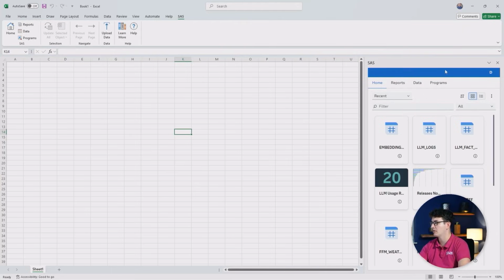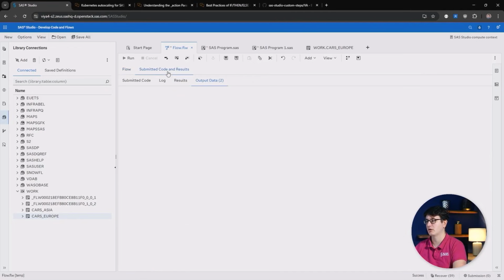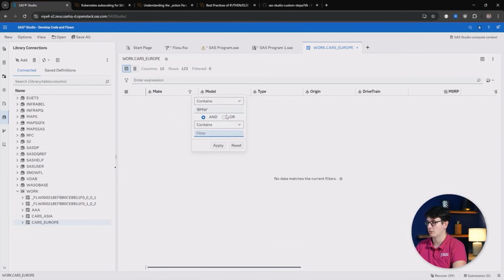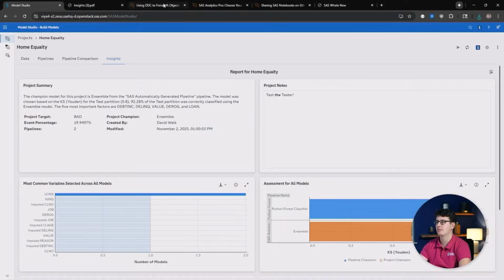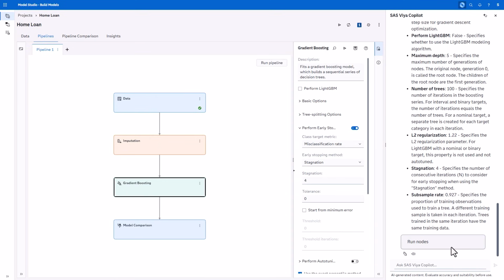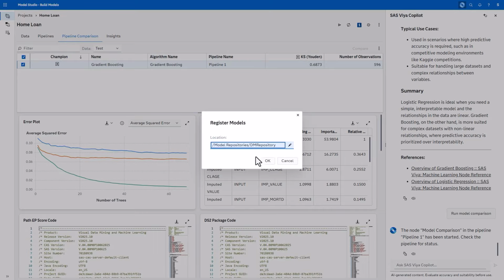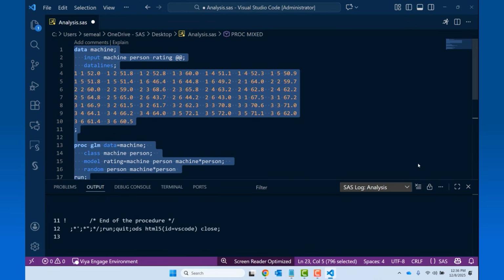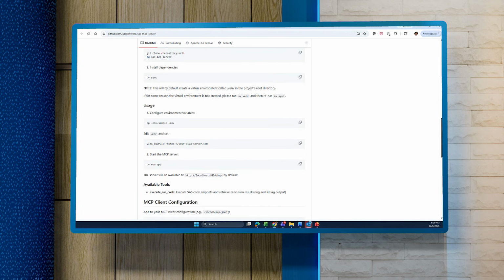SAS Viya Copilot | SAS Viya October and November Release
This month's SAS Viya Release Highlights Show features the launch of Code Assistance and Model Development capabilities in SAS Viya Copilot (available 2025.12), in addition to an overview of Model Context Protocol. We will also be covering updates from the latest SAS Viya releases (2025.10 and 2025.11), including SAS Settings in Microsoft 365, Specific Python Version, and Compare Data Step in SAS Studio.